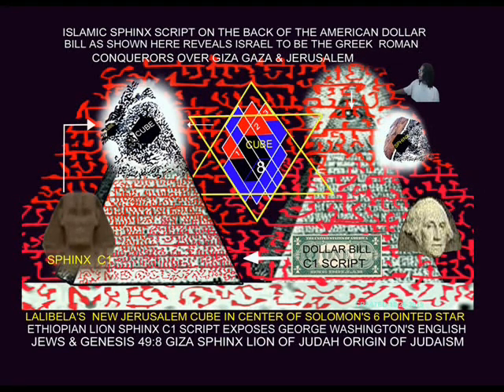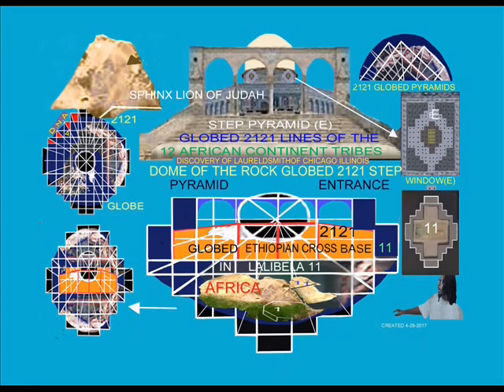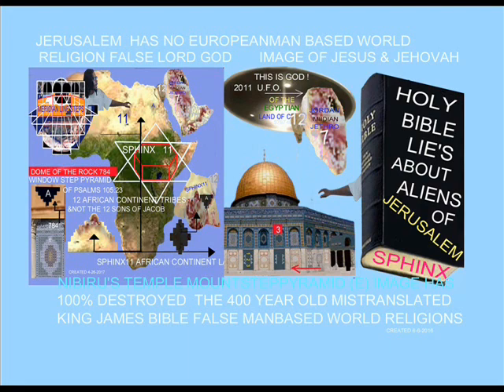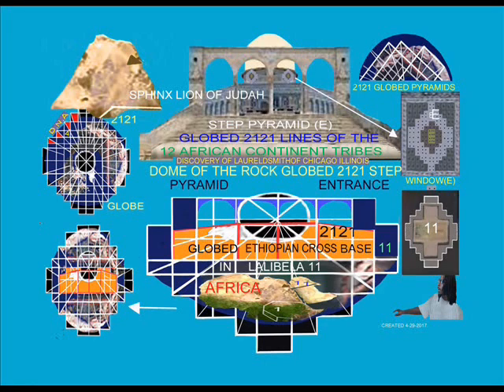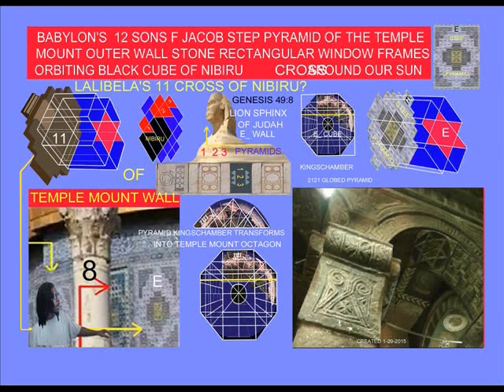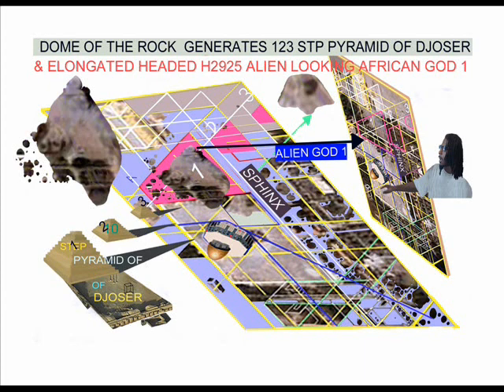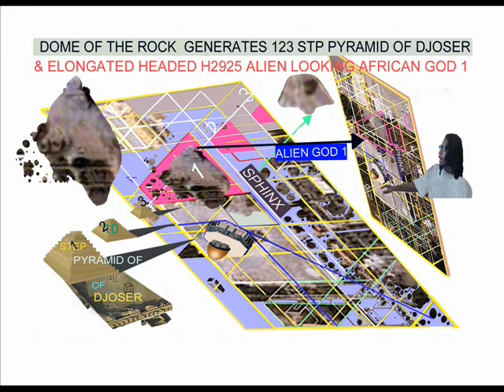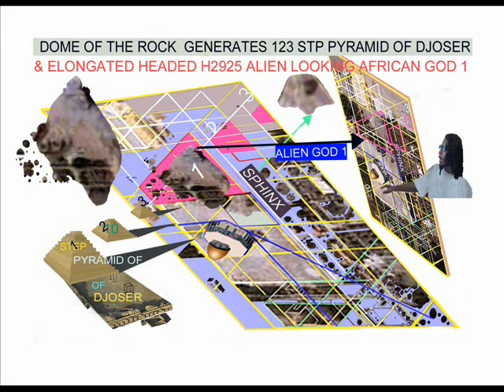EUROPEAN BIBLE LIES EXPOSED BY JERUSALEM'S STEPPYRAMIDOF DJOSER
BIBLE LIES OF THE EUROPEAN GENTILE NATIONS IN WHICH TOOK OVER  THE NORTH EAST

AFRICAN CONTINENT SPHINX11 FACE IMAGE OF ANCIENT JUDAE &JERUSALEM HAS OFFICIALLY BEEN

EXPOSED BY  THE IMAGES IN THIS VIDEO AS  WE NOW SEE AN INVERTED DOME OF THE ROCK

RECTANGULAR ENCLOSURE AREA ACTUALLY GENERATING AN STEP PYRAMID OF DJOSER ALONG WITH

AN ELONGATED HEADED AFRICAN LOKING ALIEN GOD  1 FACE IMAGE  IN WHICH APPEARS UPON THE

UP SIDE DOWN AERIAL VIEWED DOME OF THE ROCK EN CLOSER AREA THE ELONGATED HEADED OLD

TESTAMENT GLOWING WHEEL IN A WHEEL LIKE U.F.O. ALIEN 1 APPEARS NEXT TO AN GIZA

SPHINX LION OF ANCIENT JUDAE & JERU SALEM  FACE IMAGE  AND SO WE CAN NOW RECONNECT

TO  ANCIENT BABYLONIAN STEP PYRAMID (E)   CIVILIZATIONS OF HAM BACK UNTO ITS

ORIGINAL 12 AFRICAN CONTINENT TRIBES IN WHICH THE AERIAL VIEWED NORTH EAST AFRICAN

CONTINENT SPHINX11 FACE IMAGE RULED OVER IN THE OLD TESTAMNET  BEFORE THE 1611 KING

JAMES OF  ENGLAND APPPO9NTED 72 GREEK & HEBREW SCHOLARS ILLEGAL NAME  CHANGE OF THE

12 AFRICAN CONTINENT TRIBES INTO THE 12 SONS OF JACOB AND 2ND ILLEGAL NAME CHANGE into ISRAEL CONCEALED THE SPHINX11 OFTHE 12AFRICAN CONTINENT TRIBES N THE BIBLE. AS WE REDISCOVER THAT THE ENTIRE NORTHERN END OF THE AFRICAN CONTINENT

APPEARS WITHIN THE DOME OF THE ROCK OUTER WALL STONE RECTANGULAR WINDOW FRAME BOTTOM

HALF  OF ITS  STEP PYRAMID  (E)  SQUARES   THIS IN SELF PLACES THE JERUSALEM

SPHINX11 AERIAL VIEWED NORTH EAST AFRICAN CONTINENT LANDSURFACE IMAGE WITHIN THE

DOME OF THE R9OCK  OUTER WALL STONE RECTANGULAR WINDOW FRAME STEP PYRAMID (E) IMAGE

AS THE SAME STEP PYRAMID (E) IMAGE APPEARS AROUND THE BASE  AREA IN LALIBELA OF AN

STONE ETHIOPIAN CROSS SHAPED BUILDING STRUCTRUE___ THIS IS WHERE WE RECONNECT

ETHIOPIA'S  STONE CROSS SHAPED BUILDING STRUCTURE 11 STEP PYRAMID BASE IMAGE  UNTO

THE DOME OF THE ROCK OUTER WALL STONE RECTANGULAR WINDOW FRAME STEP PYRAMID (E)

IMAGE OF THE ORIGINAL 12 AFRICAN CONTINENT TRIBES IN WHICH WAS RENAMED ILLEGALLY IN

THE BOOK OF PSALMS 105:23 INTO THE 12 SONS OF JACOB ONLY TO CONCEAL THE AFRICAN GIZA

SPHINX LION OF ANCIENT JUDAE &JERUSALEM UNTO THE BIBLE READERS IN THE WESTERN WORLD --- AS WE SOON DISCOVER THAT THEOLOGICAL RACISM OF THE EUROPEAN GENTILE

NATIONS THROUGH THE 1611 KING JAMES OF ENGLAND ILLEGALLY CHANGED THE 12 AFRICAN

CONTINENT TRIBES IN WHICH THE BOOK OF GENESIS 49:8 BLACK AFRICAN COUCHING LION

SPHINX OF ANCIENT JUDAISM RULED OVER INTO THE 12 SONS OF JACOB IN THE BOOK OF PSALMS

105:23 THIS BIBLICAL LIE CONCEALED THE GLORY OF THE BLACK MANS FACE UPON A LION S

BODY CALLED THE LION SPHINX OF THE TRIBE OF JUDAH  IN WHICH WE NOW SEE IN FRONT OF

THE ISAIAH 19:19 GIZA  PYRAMIDS IN THEOLOGICAL RACISM THE  EUROPEAN GENTILE NATIONS

INCORRECTLY ATTRIBUTED THE ORIGIN OF ANCIENT JUDAISM TO THE 12 SONS OF JACOB

ENTERING INTO ANCIENT EGYPT FROM THE BABYLONIAN STEP PYRAMID CIVILIZATIONS OF HAM AS

THEY SUPPOSEDLY STARTED ANCIENT JUDAISM. THIS  TO IS AN  EUROPEAN FACED FALSE

ISRAELI BIBLE LIE. SINCE THE ORIGINAL 12 AFRICAN CONTINENT TRIBES UNDER THE RULER

SHIP OF THE ISLAMIC ARAMAIC DEAD SEA SCROLL SPEAKING LION SPHINX OF JUDAE &JERUSALEM

IS THE TRUE ORIGIN OF ANCIENT JUDAISM BUT AS THE ORIGINAL 12 AFRICAN CONTINENT

TRIBES WAS ILLEGALLY RENAMED INTO THE 12 SONS OF JACOB  & THEN AN 2ND ILLEGAL NAME

CHANGE INTO THE 12 TRIBES OF ISRAEL TURNS OUT TO BE THE NAIL IN THE THEOLOGICAL

COFFIN OF TRUTH. AND SO AS WE READ TODAY WITHIN THE 400 YEAR OLD MISTRANSLATED KING

JAMES BIBLE THE NAME OF ISRAEL   IN THE ORIGINAL LOCATION UPON THE GLOBED MAP WHERE

JUDAE IS   RIGHTFULLY  PLACED UNDER JERUSALEM  WE HAVE ACTUALLY DISCOVERED

THEOLOGICAL BASED RACISM OF THE EUROPEAN GENTILE NATIONS IN WHICH AS ENGLISH

PILGRIMS IN THE 15TH CENTURY FROM  EUROPE STARTED THE EARLY UNITED STATES GOVERNMENT

IN BLACK HATS COAST SHOES & TIGHTS AS THE SAME DRESS CODE IN WHICH WE NOW SEE THE

FALSE  EUROPEAN FACED ISRAELITES WEARING AS THEY ARE SEEN PRAYING AT THE AFRICAN

LION SPHINX OF JUDAE & JERUSALEM WESTERN WALL THIS IS WHY ANY AFRO AMERICAN CALLING

THEMSELVES ISRAELITE'S  OR JEWS TODAY   ARE IN  AN 100% THEOLOGICAL BASED ERROR